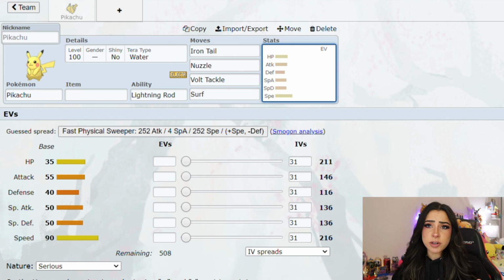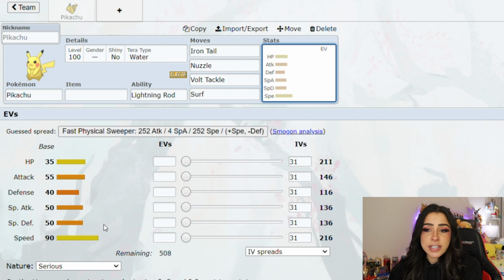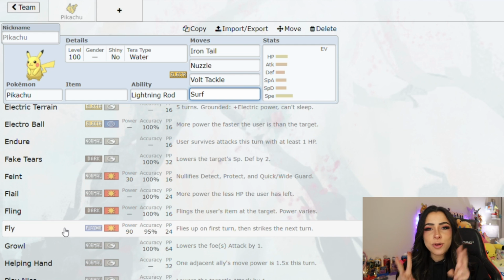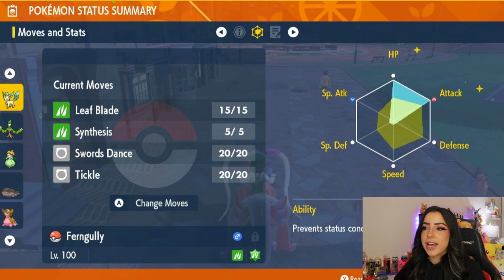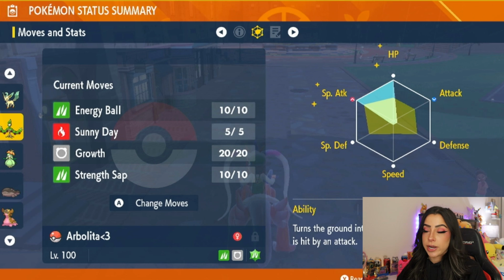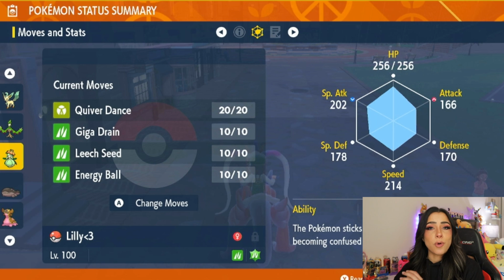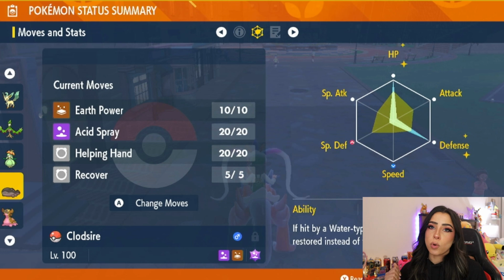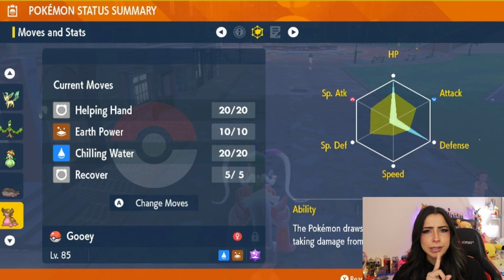The BEST Counters For The 7 STAR PIKACHU Raids! | Pokemon Scarlet & Violet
From what I've heard from other members of the pokemon community these are what appear to be the best counters for pikachu!